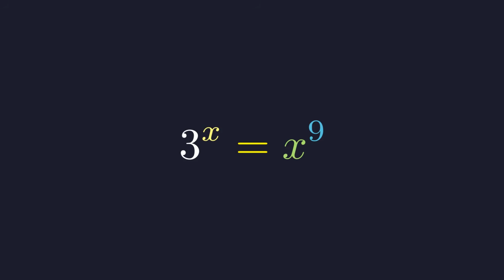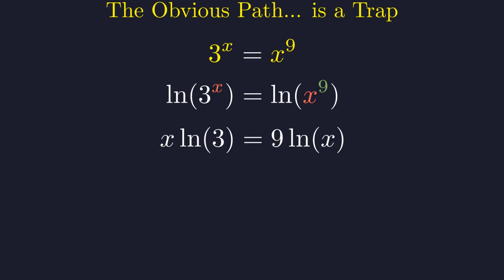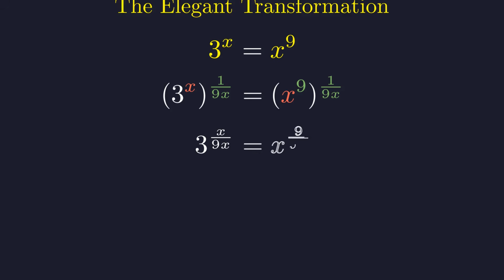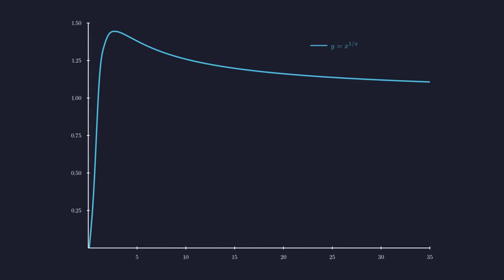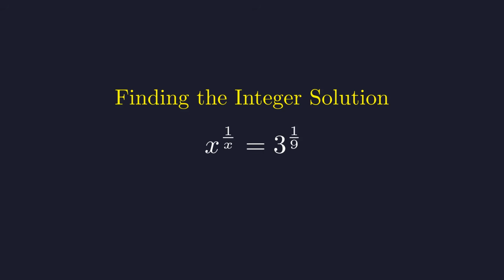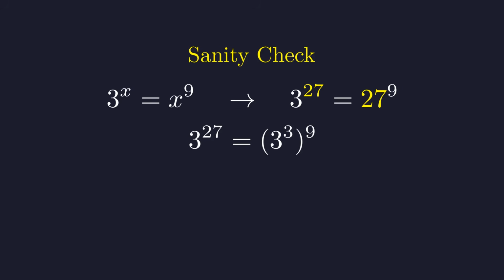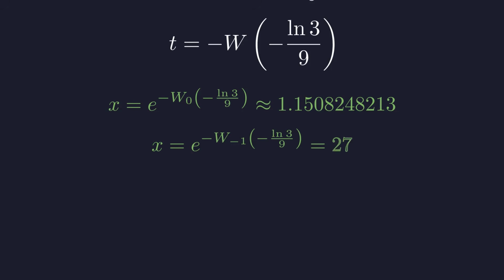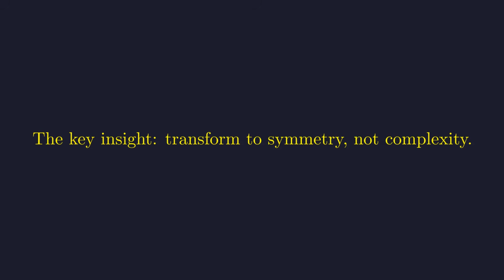The Elegant Trick to Solve the ‘Impossible’ Equation: 3^x = x^9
This algebra problem looks like a nightmare! How do you solve an equation like 3^x = x^9 where the variable 'x' is in both the base and the exponent?
In this video, we'll explore the complete solution to this fascinating equation. We first show why the most obvious path—using logarithms—is a trap that leads to a transcendental equation requiring the advanced Lambert W function.
Then, we reveal a much more elegant and clever trick. By transforming the equation through careful exponent manipulation, we uncover a beautiful symmetry that allows us to find the integer solution in just a few simple steps. We'll also use a graph to visualize the function y = x^(1/x) and understand why there are exactly two real solutions to this problem.
Finally, for those interested, we'll briefly revisit the Lambert W function to find the exact form of the second, non-integer solution.
Whether you're a student looking for clever algebra tricks or just love a good math puzzle, this video has something for you!

00:00 - The "Nightmare" Equation: 3^x = x^9
00:24 - The Trap: Why Logarithms Lead to a Dead End
01:37 - The Elegant Transformation: A Clever New Approach
02:36 - Uncovering the Hidden Symmetry
03:09 - Visualizing the Solutions with a Graph
04:22 - Finding the Integer Solution by Inspection
05:27 - Sanity Check: Verifying the Solution
05:56 - The Second Solution Using the Lambert W Function
06:59 - The Complete Solution Set
07:59 - The Key Insight: Transform to Symmetry, Not Complexity